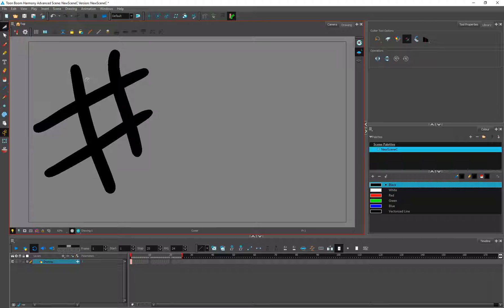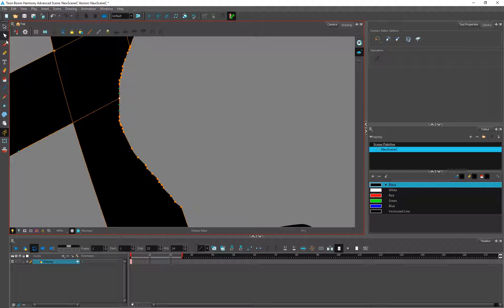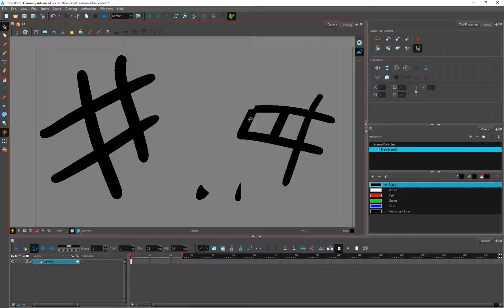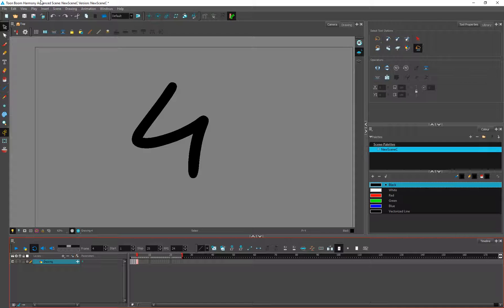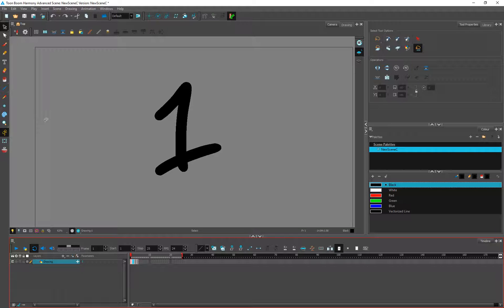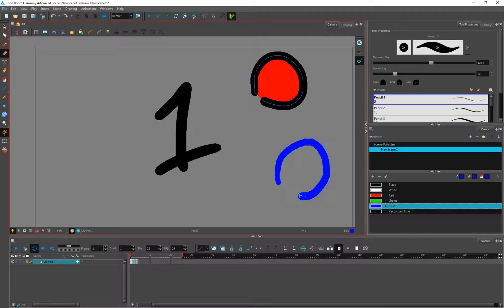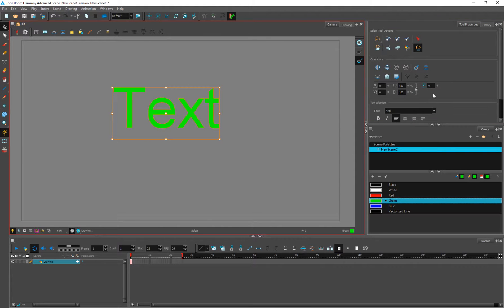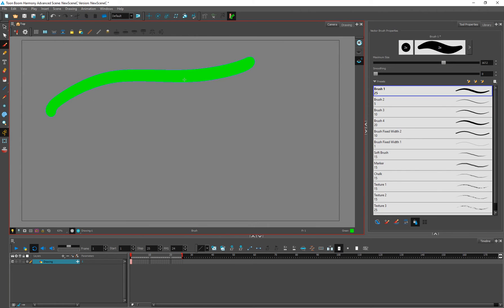ToonBoom Harmony 02 cutter tool, reposition all drawing, text tool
Contour Point Editor –
1. Basic use
2. Pencil editor
3. Smooth editor
4. Perspective editor
5. Envelope

Geometry Tools –
1. Line – Shift, Ctrl, Alt
2. Rectangle, Ellipse
3. Polyline
4. Auto fill

Text Layers –
1. Basic options
2. Break apart text layers